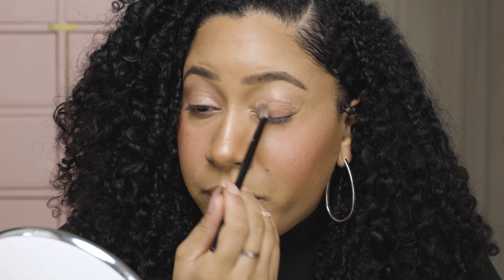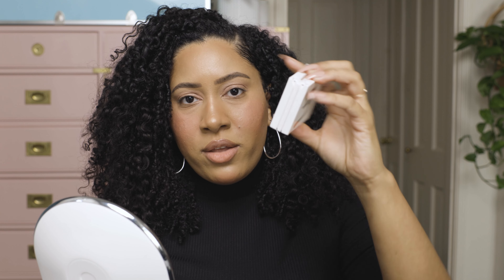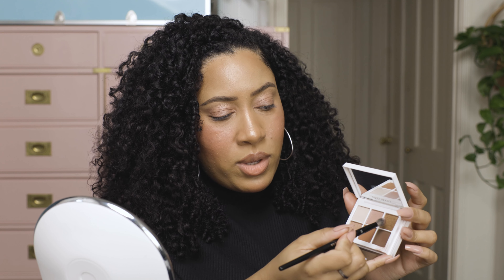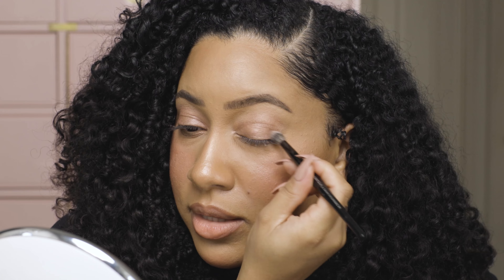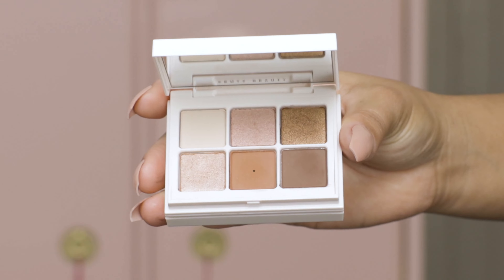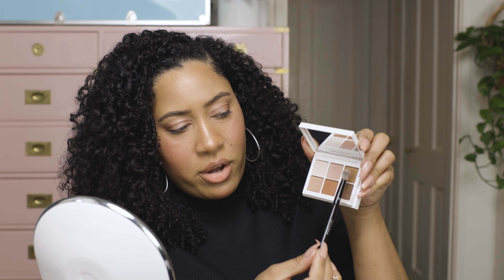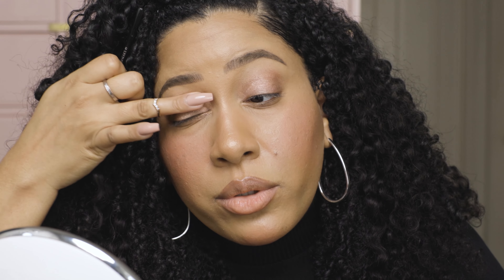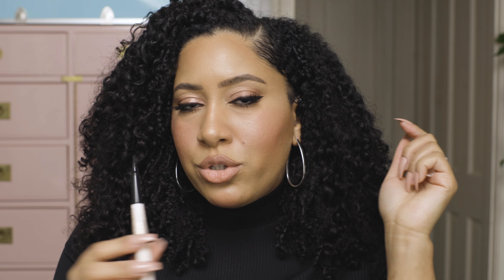Eyeshadow Tips and Tricks for Eczema and Dry Skin | Sephora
Sephora Beauty Directors Myiesha shares her eyeshadow tips and tricks that keep her skin hydrated when she’s experiencing dry skin or eczema flareups ❤️❤️